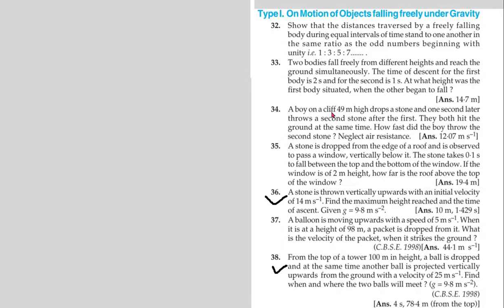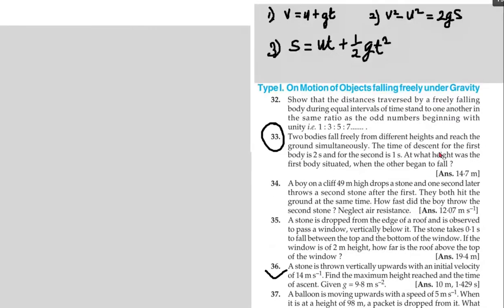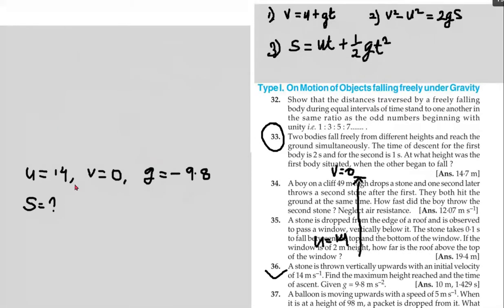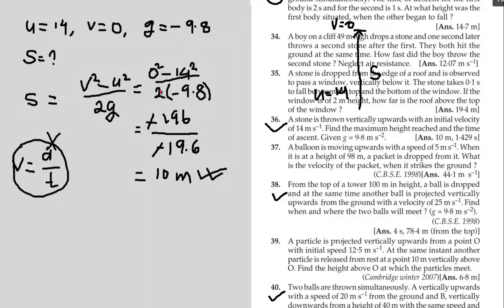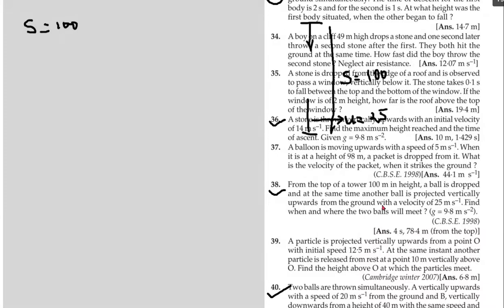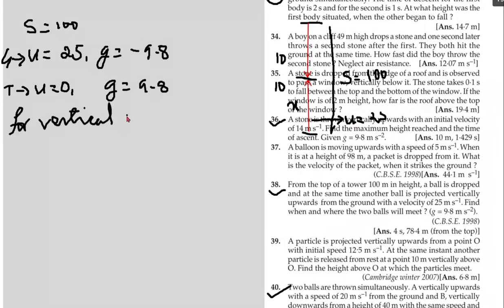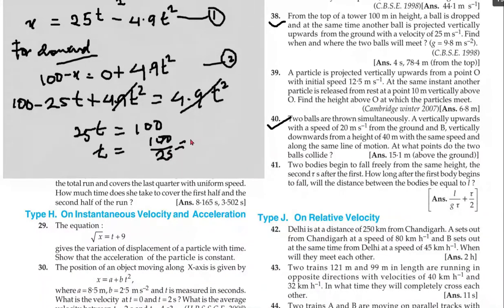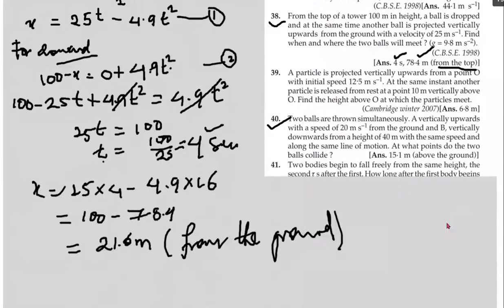Motion Under Gravity